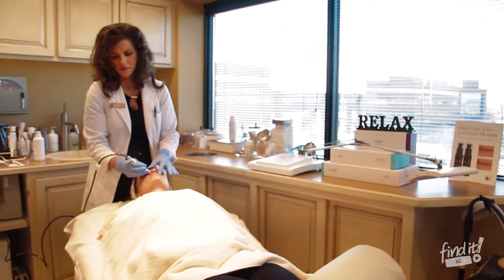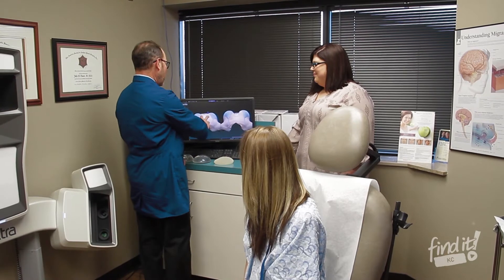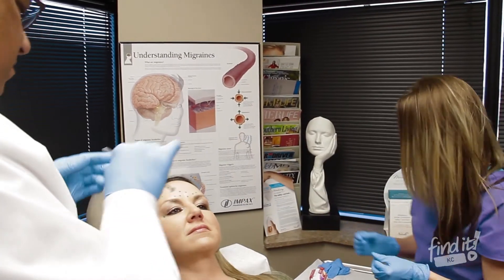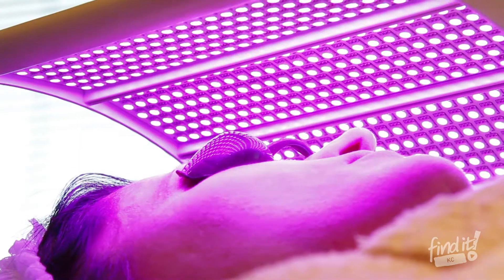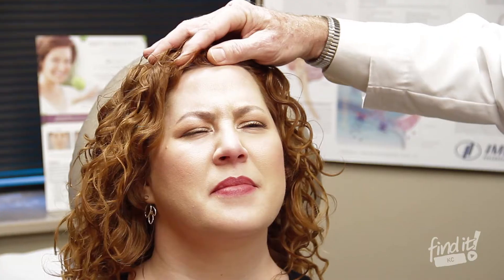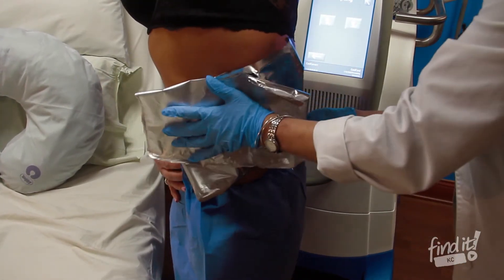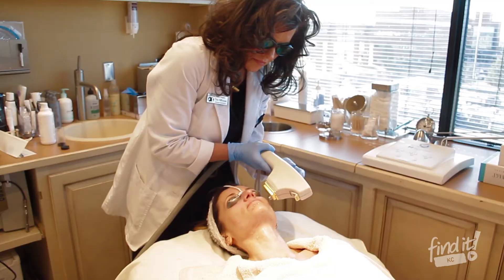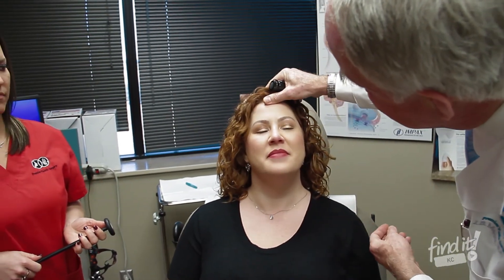Premier Plastic Surgery Olathe & Kansas City | v3